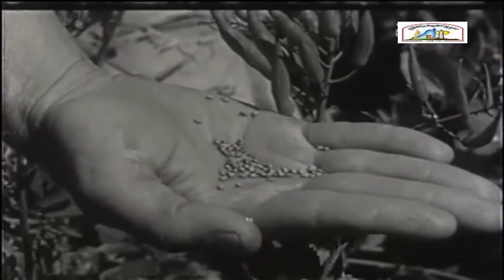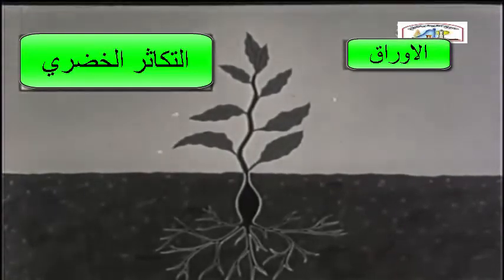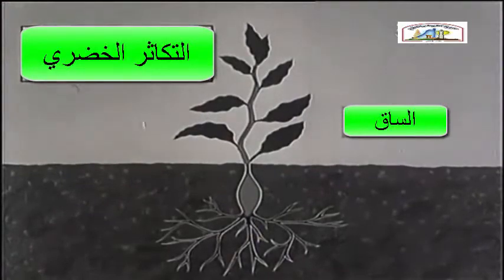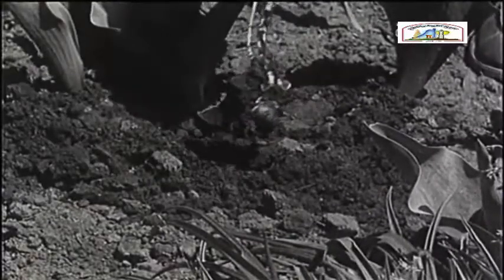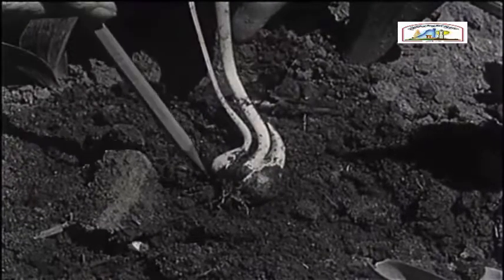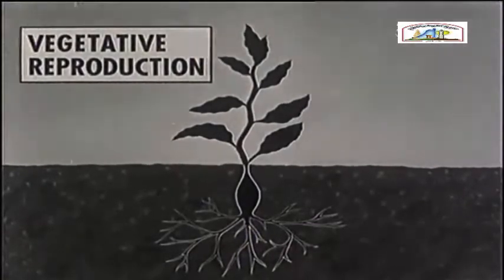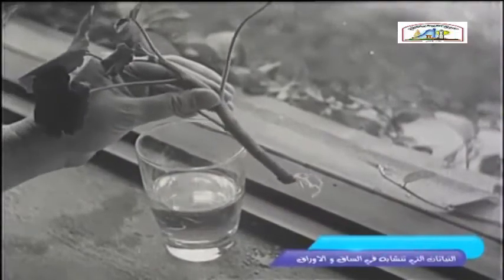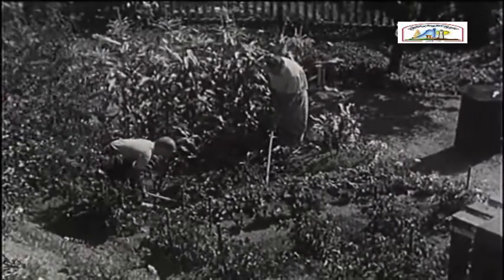التكاثر الخضري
الصف السابع / الفصل الثاني / التكاثر اللاجنسي